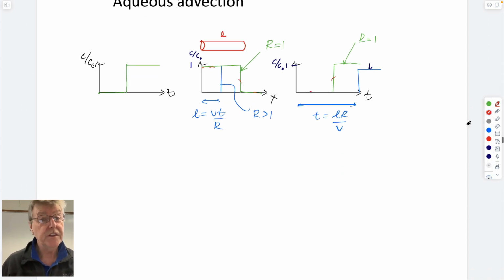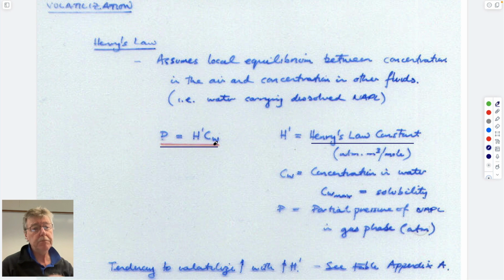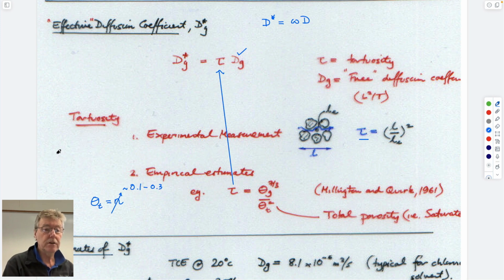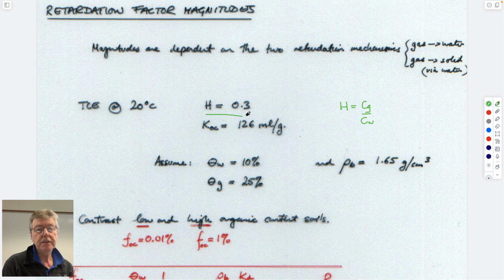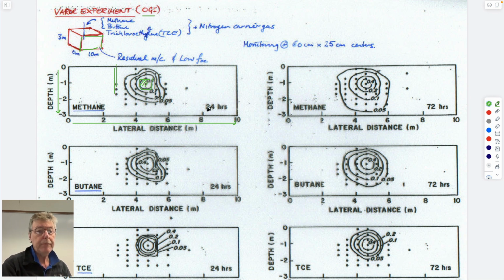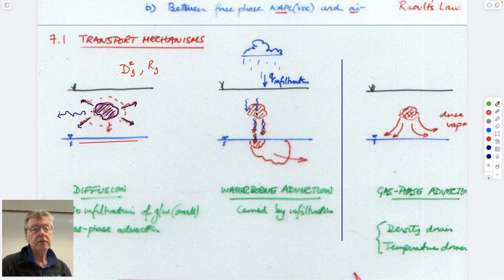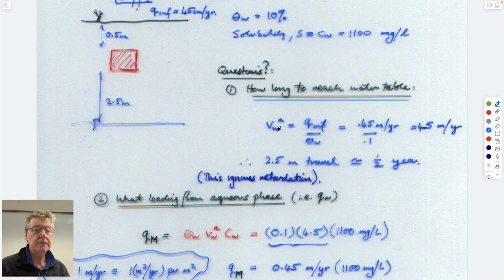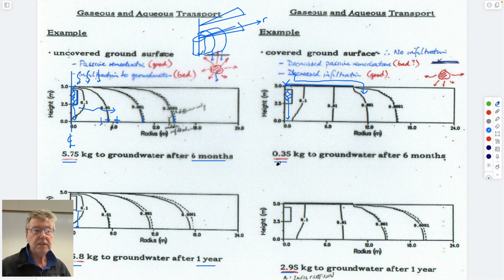5:1 Vapor Mobility - Transport, partitioning, retardation